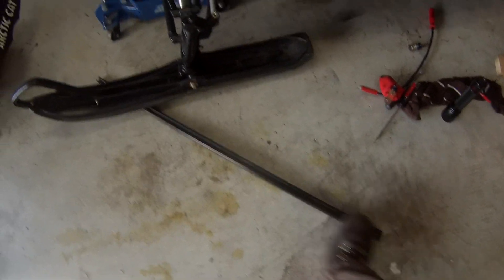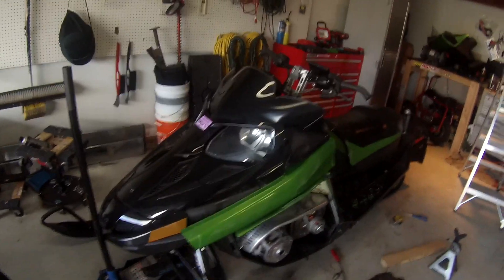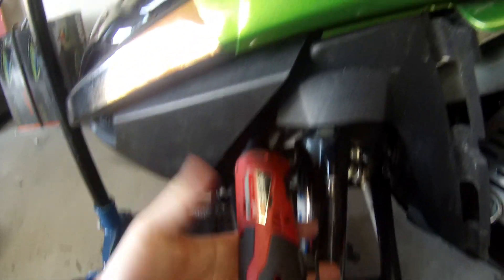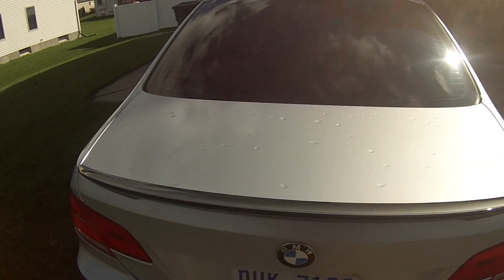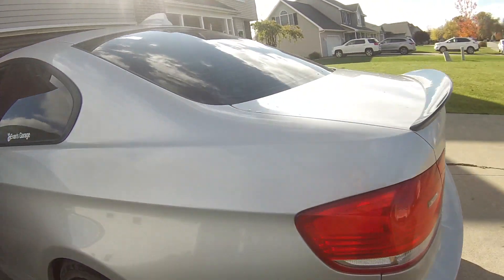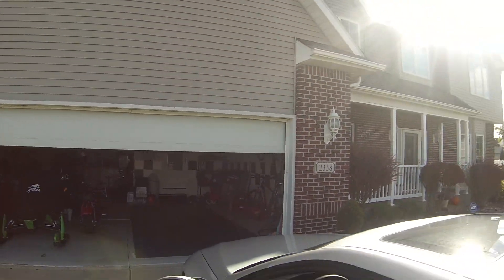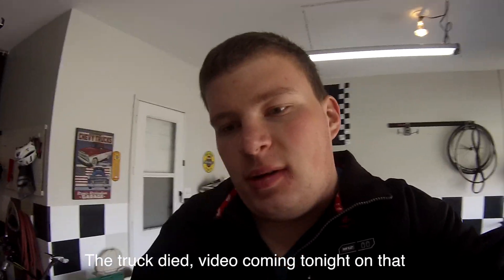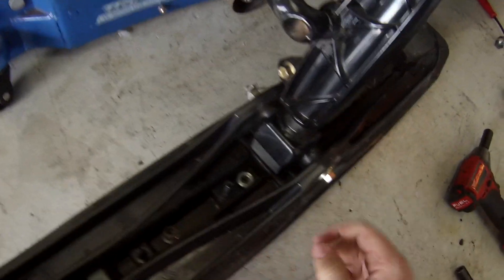My F8 is Already Broken...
I'm going broke fixing toys lately, but it makes for good content.